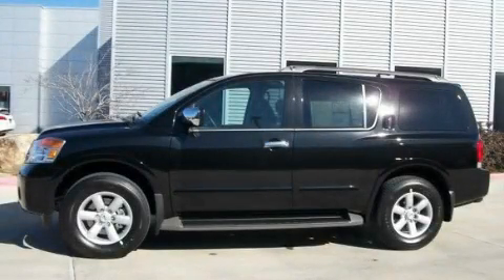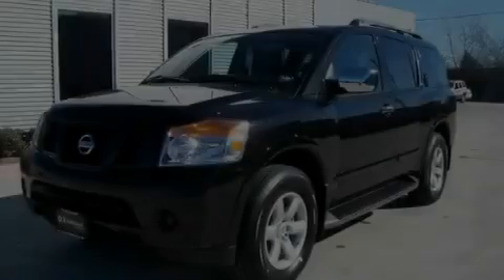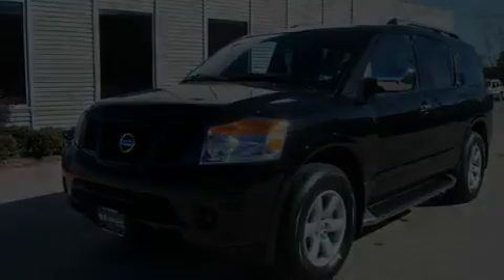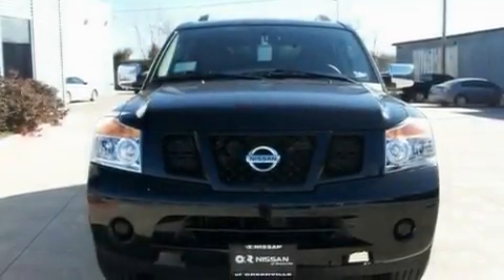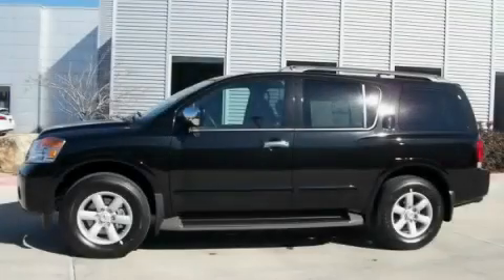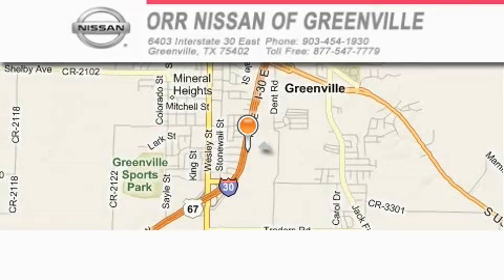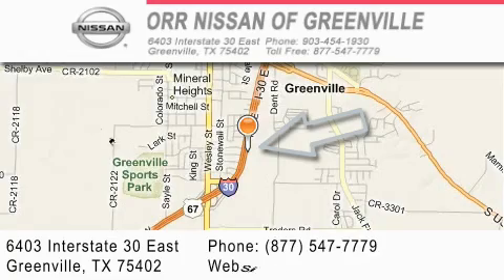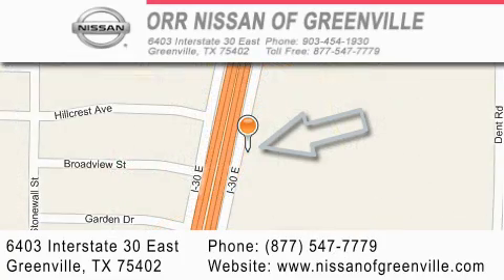2011 Nissan Armada Dallas TX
Year : 2011

 Make : Nissan

 Model : Armada

 Engine : 5.6L DOHC 32-valve Endurance V8 engine

 Trans . : Automatic

 Exterior : Black

 Miles : 10

 Interior : Black

 6403 Interstate 30 East

 2011 Nissan Armada Greenville TX